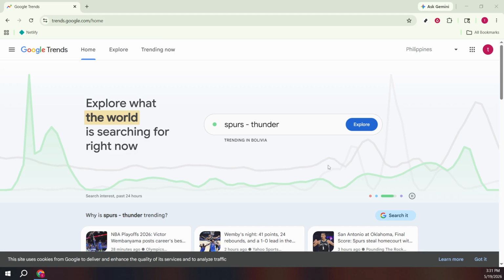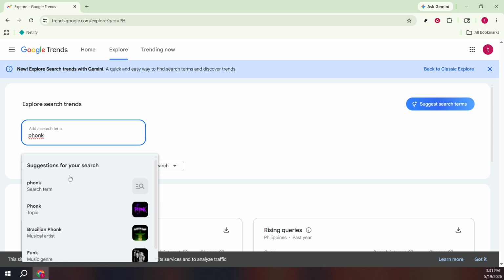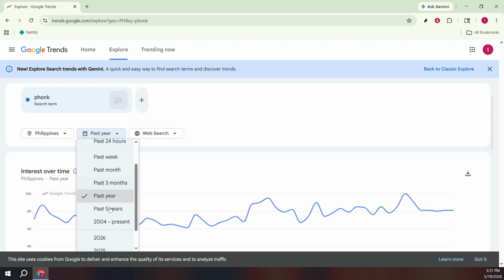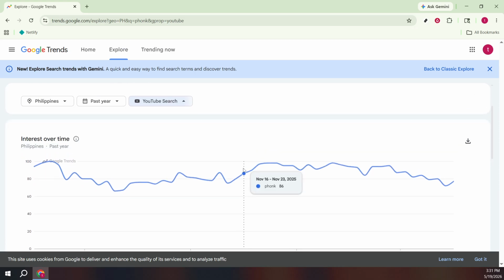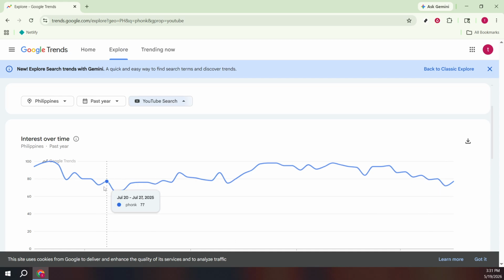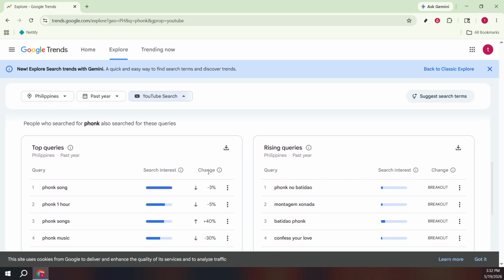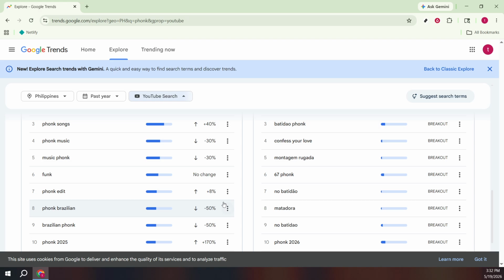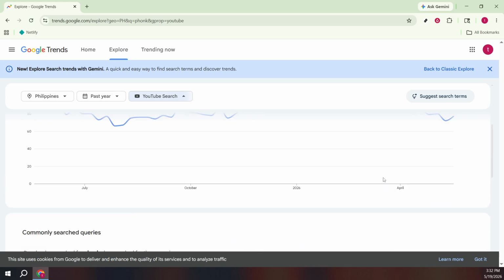How To Find Trending Songs On Google Trends [2026 Guide]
How To Find Trending Songs On Google Trends